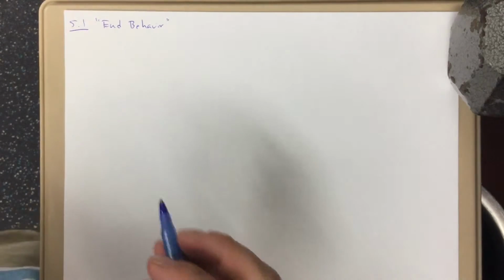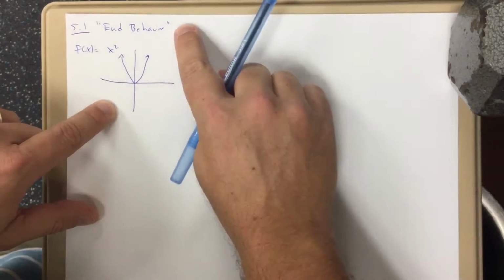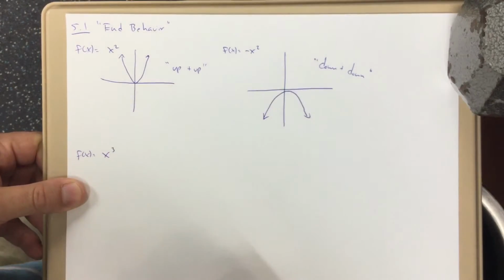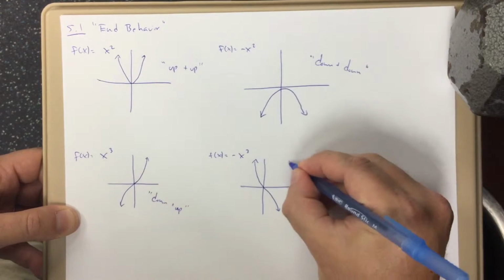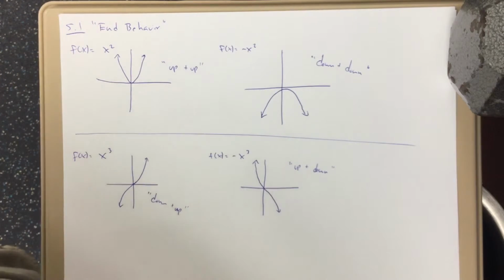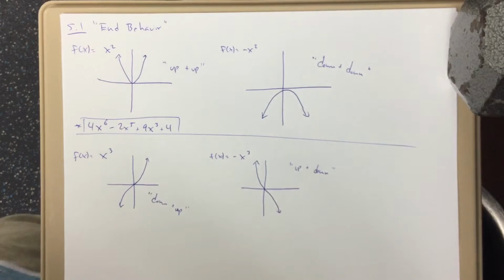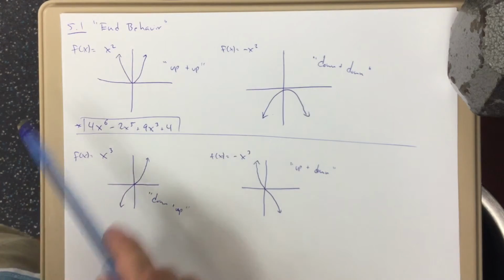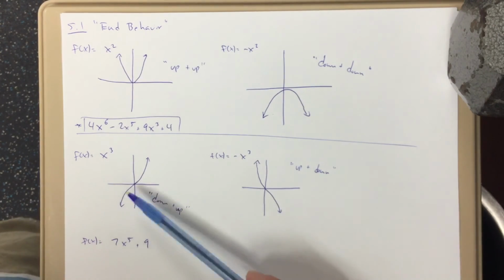MAC 1105 5.1 End Behvior